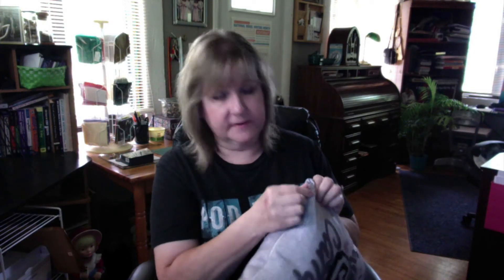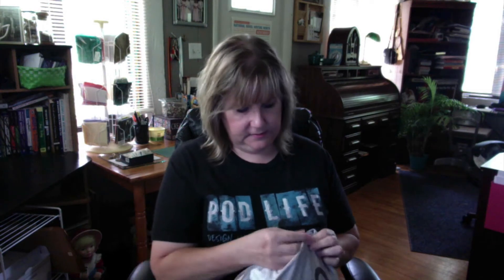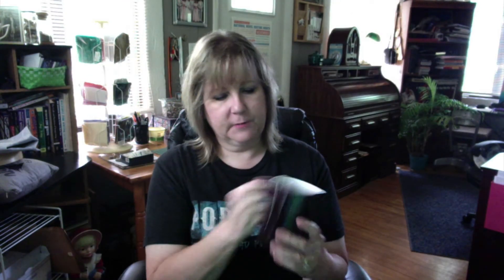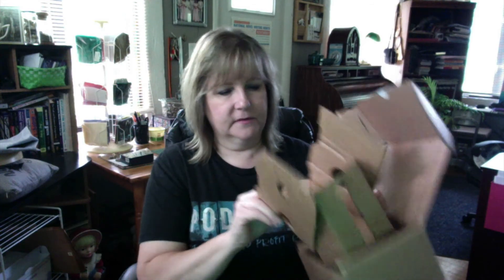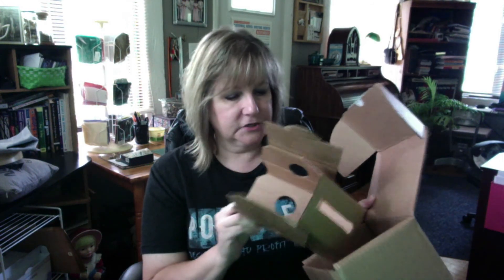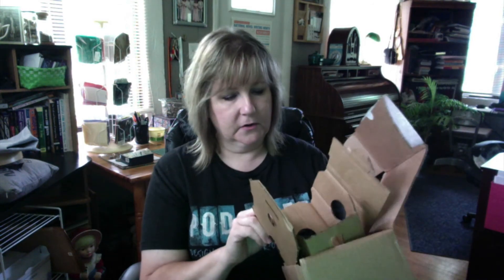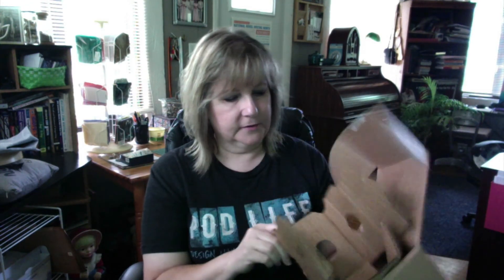Reviewing 5 Printify POD products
In this video, I review the samples of print on demand products I received from Printify: pillow, clock, all-over-print tote bag, iPhone case, and color-changing mug.

(NOTE: Because I was impressed by these products, I became a Printify affiliate, so this is an affiliate link, which means I get a small commission if you sign up using it - thank you! If you'd rather not use it, just google Printify.)

▶ FREE class on 4 Photoshop techniques every print-on-demand designer should know